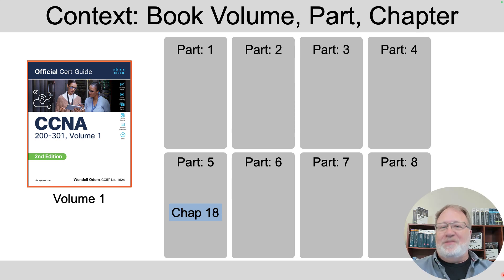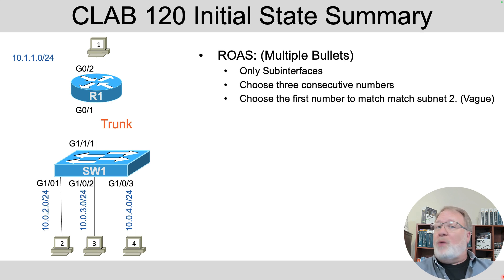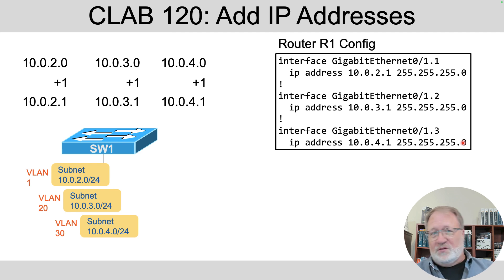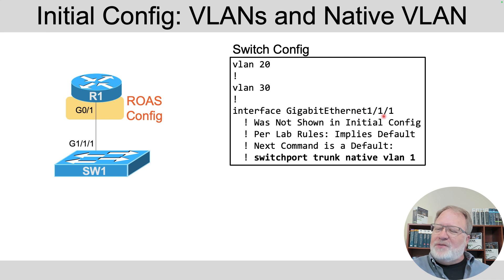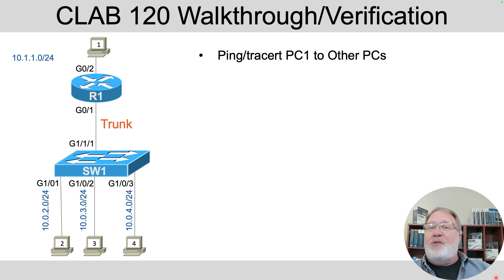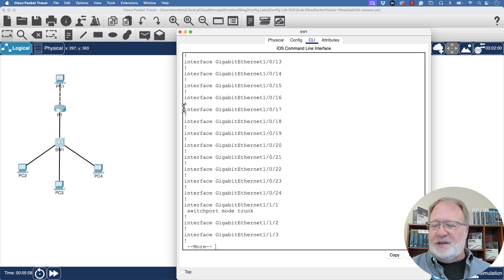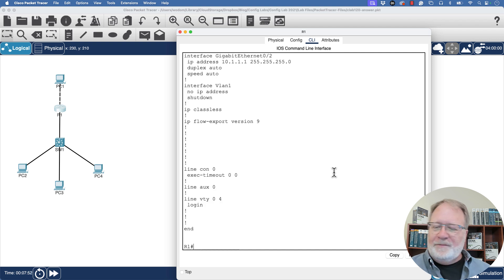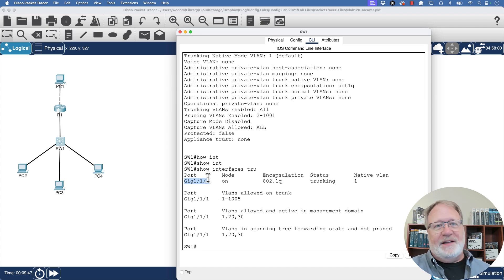Config Lab Review: "Router-on-a-Stick Basics 1"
Learn the basics of Router-on-a-stick (ROAS) in this lab intro video. We'll cover routing, VLANs, subnets, trunking, and more! Perfect for beginners.

Today’s topic:    Router-on-a-Stick (ROAS) for VLAN Routing
Today’s Config Lab(s):  ROAS Basics 1

The Config Lab exercises at the blog site follow a repeating pattern
1. Requirements and planning
2. Implementation
3. Review and explanation
4. Free exploration

*Link – Config Lab – ROAS Basics 1*
This video assists with step 3:

*Chapters*
00:00 Introduction
02:02 Config: ROAS Router
05:29 Config: Switch
07:05 Challenge: Use Physical Interface
07:43 Verify: Intro
08:50 Verify: Demo